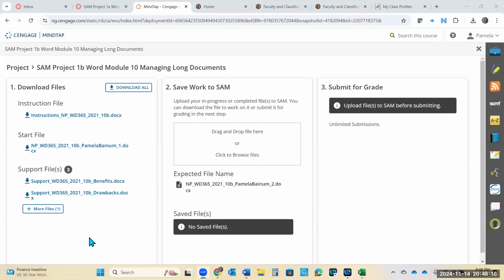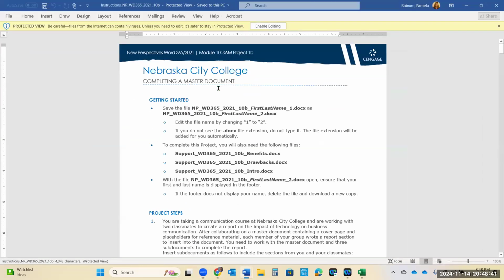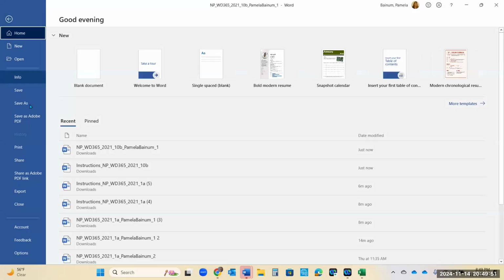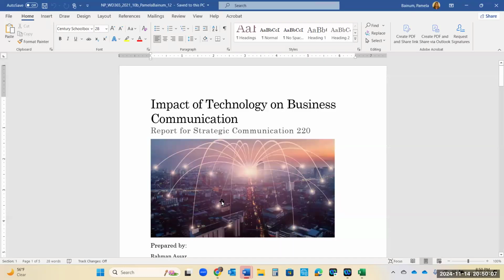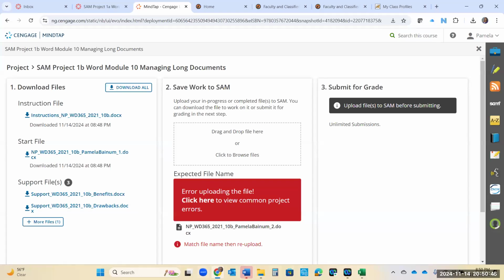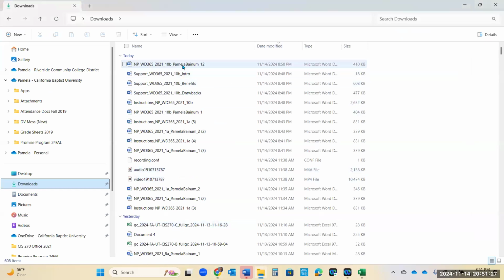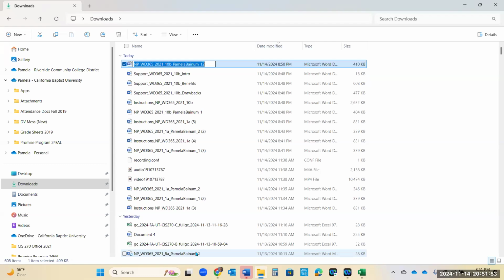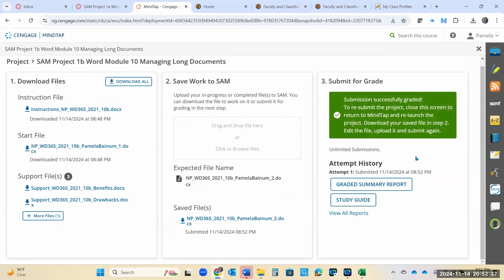Recording When SAM Filename is not Accepted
This video shows students a workaround which can be used when students cannot upload SAM project files due to a filename error.